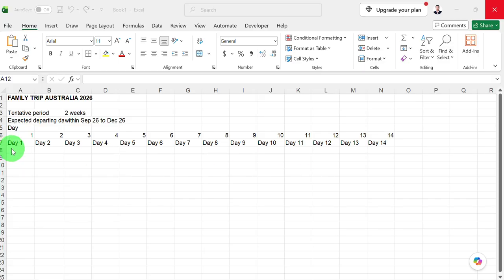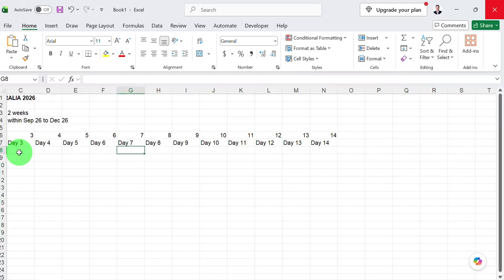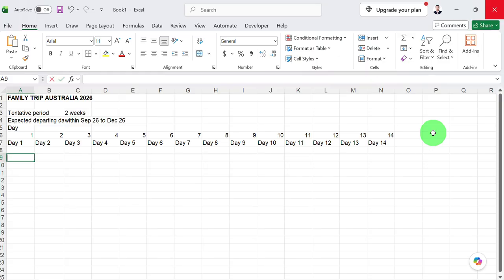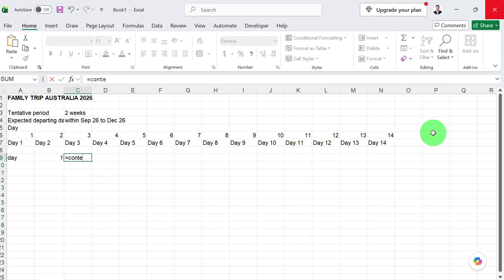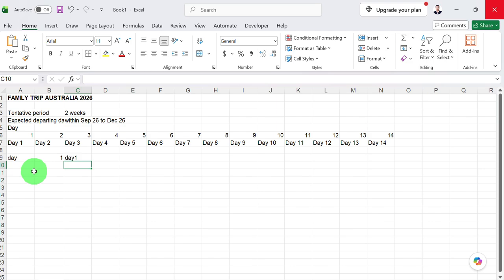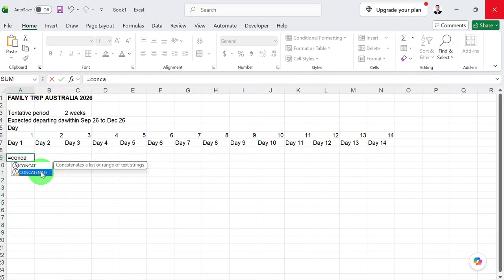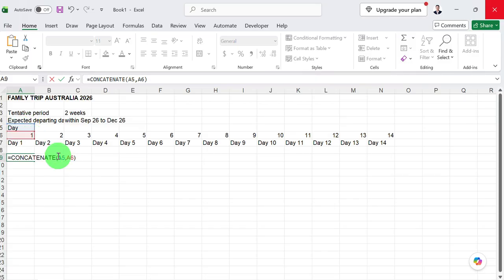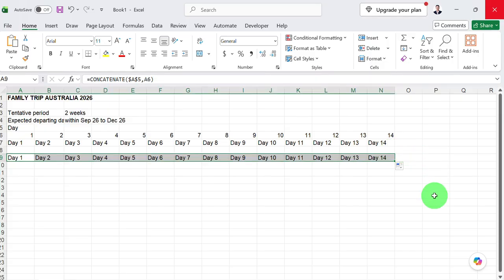How to use concatenate function to join numbers and strings in Excel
You are to create a list in ordering, for e.g. day 1, day 2, day 3, day n-1, day n. You can do it by amending the number 1,2, ...n manually. However, it is time consuming and may be impossible to do that in such a fast pace working environment. Another smarter approach to solve this issue is to create a Visual Basic or Macro. Still, it is not worth making a complicated VB to sort it out. Therefore, the concatenate function in Excel with a minor adaptation can make our life much easy. In this video, I will demonstrate how to apply the concatenate function in Excel  to create  a combination of string and number in ordering.